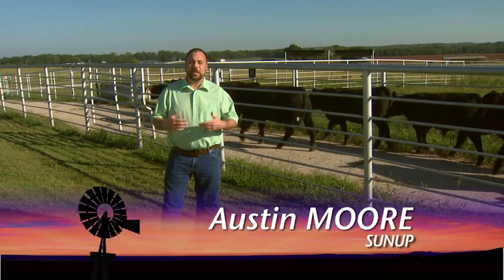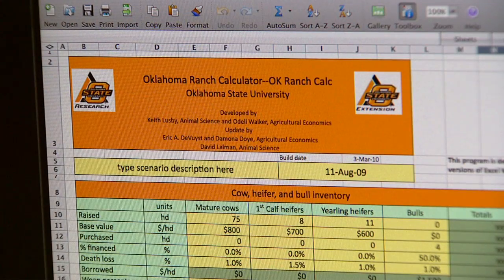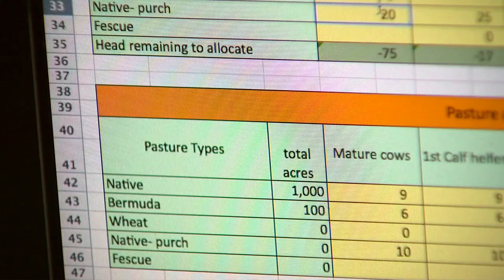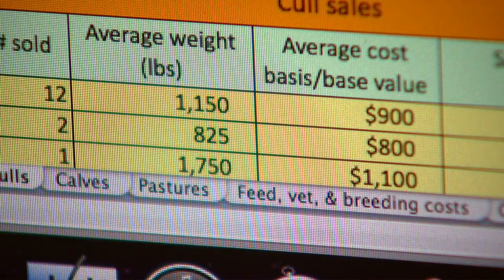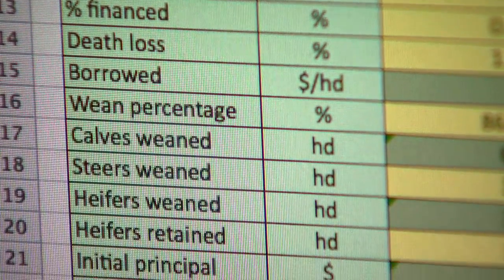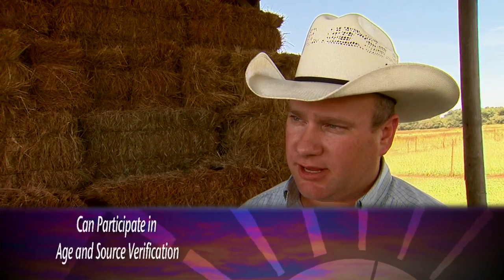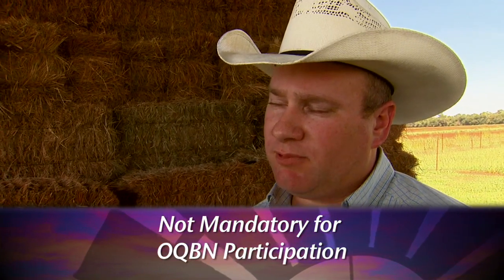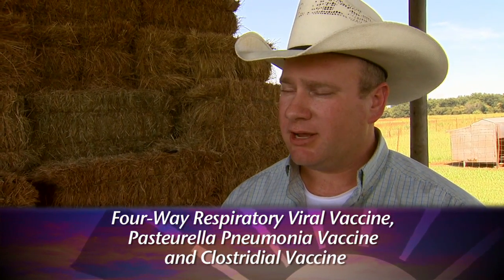RanchCalc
SUNUP's Clinton Griffiths talks with OSU beef Extension specialist Dave Lalman about how their RanchCalc tool can help producers maximize their production efficiency.